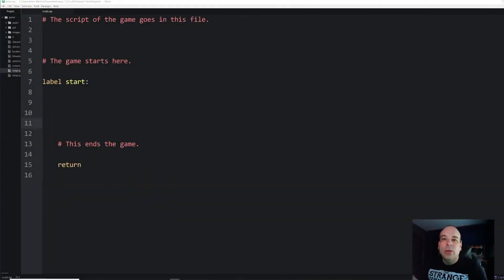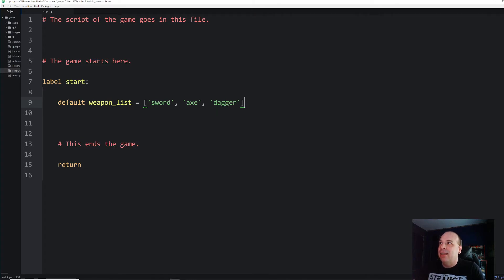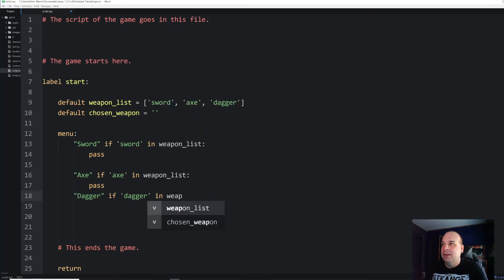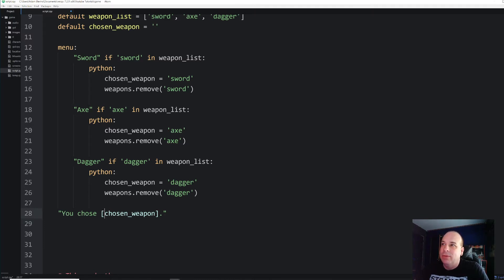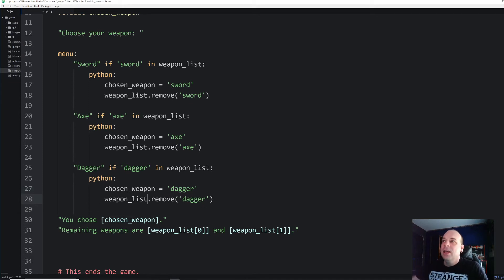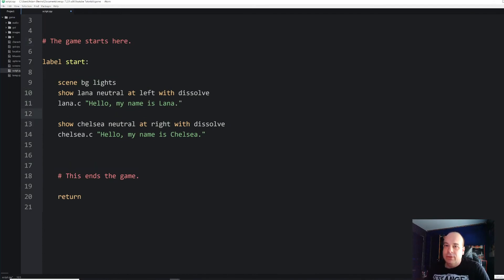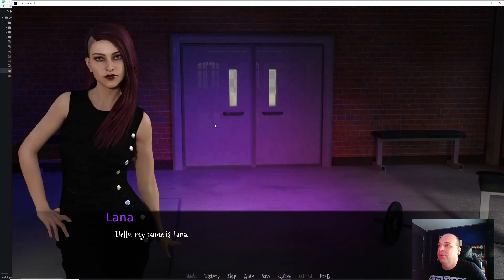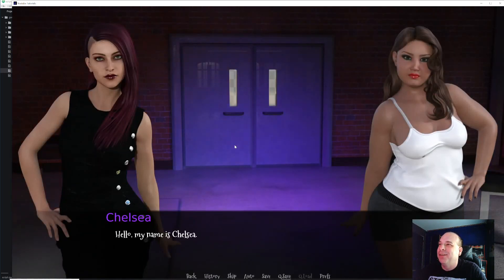Renpy | Using Lists With Menus AND Controlling The Dialogue Box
In this video, I'll answer a couple of recent viewer questions.

First off, I'll show you how to work with lists dynamically, by controlling them and calling list elements within a Ren'Py menu, AND within dialogue or text blocks.

Next, I'll show you how to dynamically control the dialogue box by showing and hiding it whenever you want.